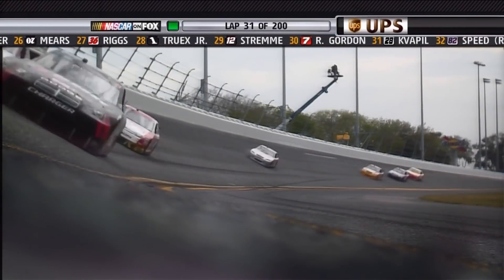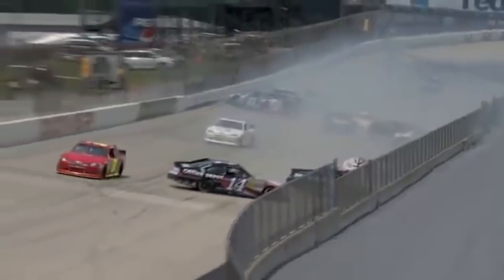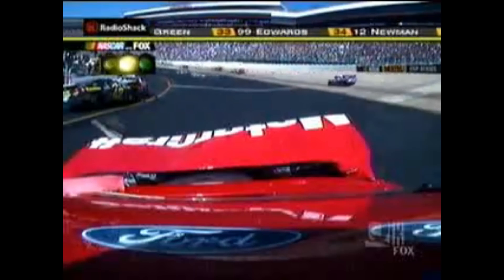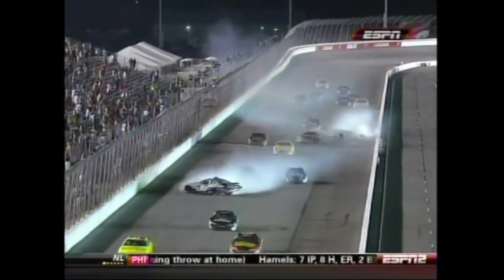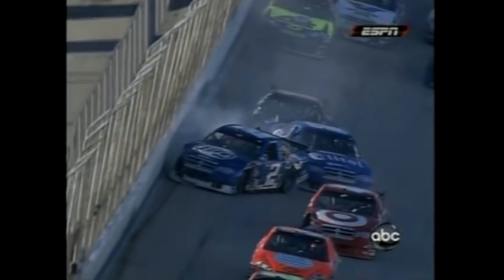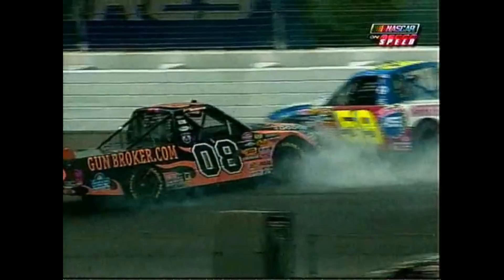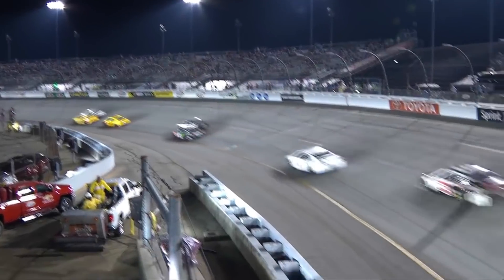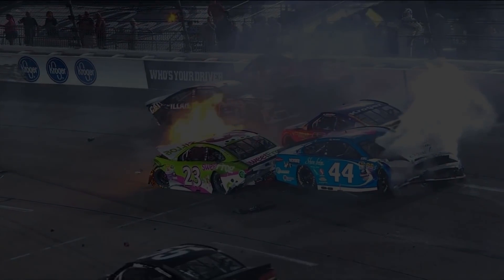NASCAR Short Track Big Ones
For the sake of the video, I considered tracks that have the "feel" of short tracks as well, essentially anything smaller than intermediate tracks. We really only have 3 proper short tracks, so that would be pretty stale to watch imo.

Part 2 will come out in a few weeks!